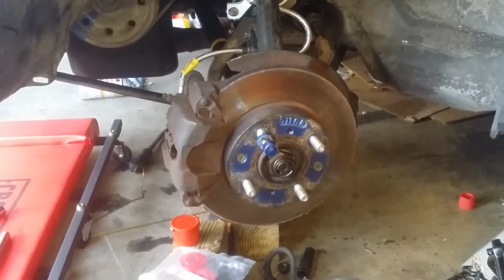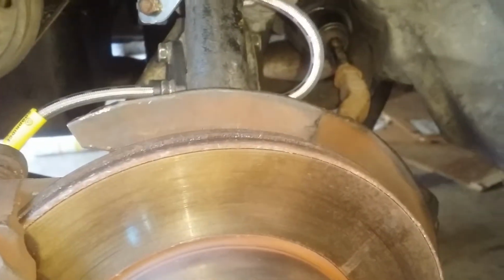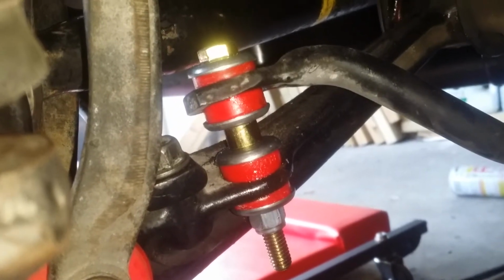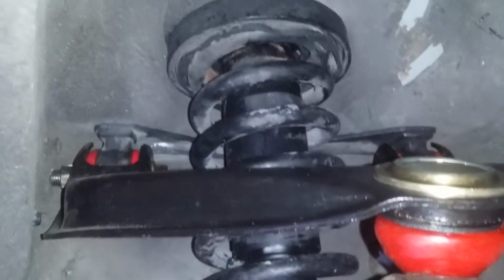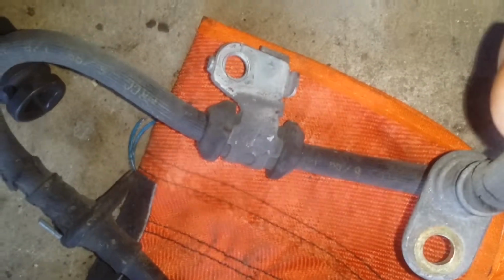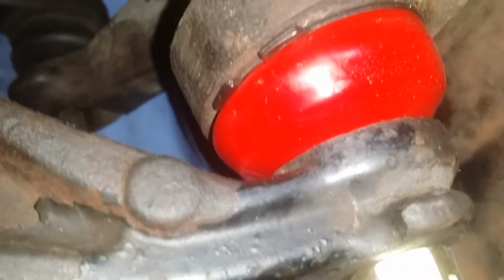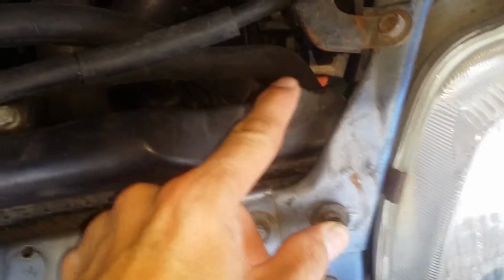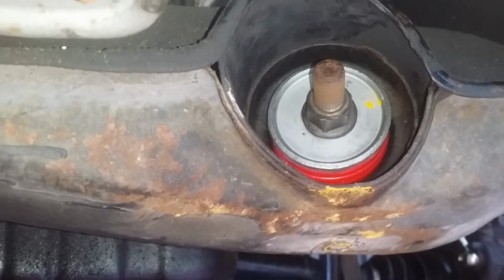1988 Honda CRX HF D15Z7 Build Day 24